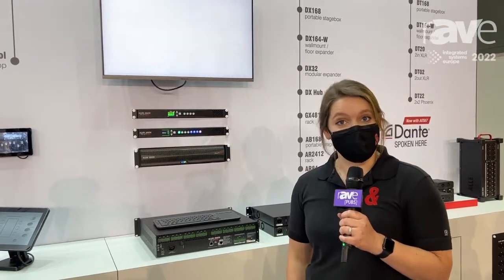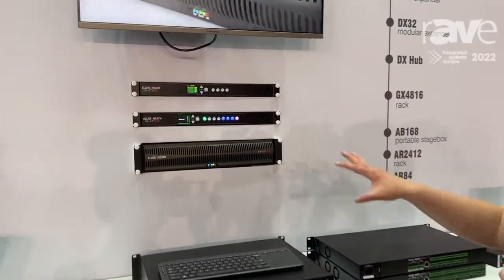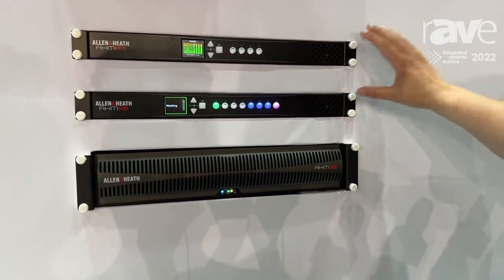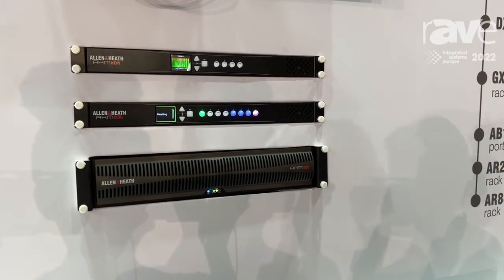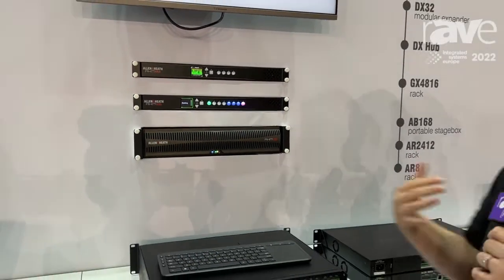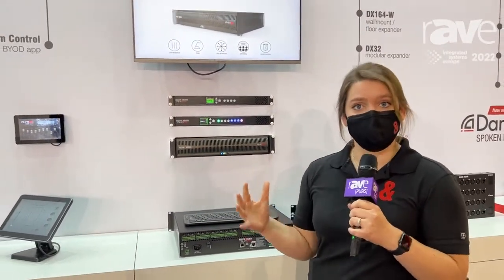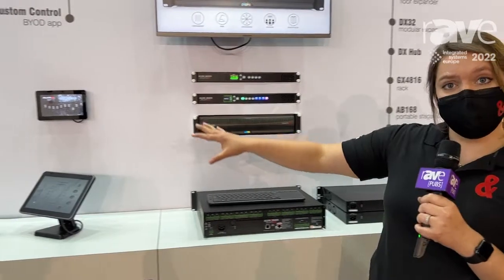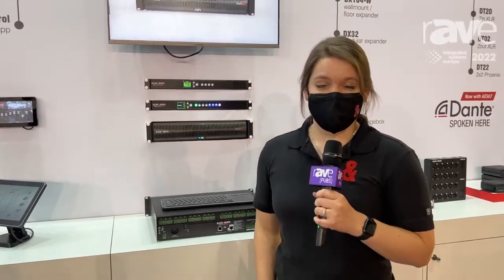ISE 2022: Allen & Heath Showcases the AHM Series of Scalable Matrix Processors with Dante